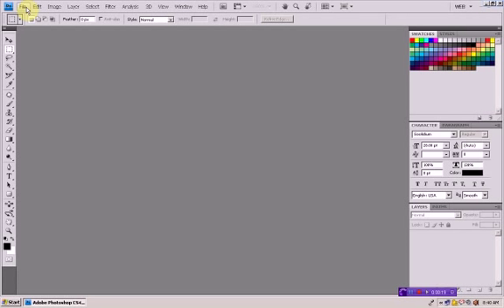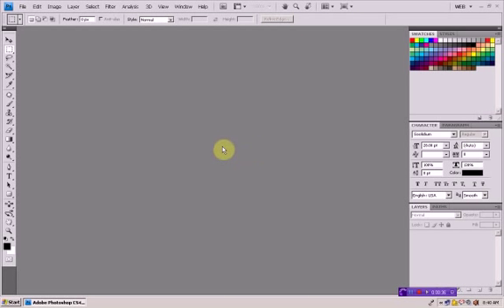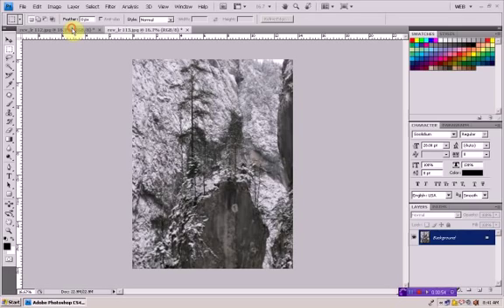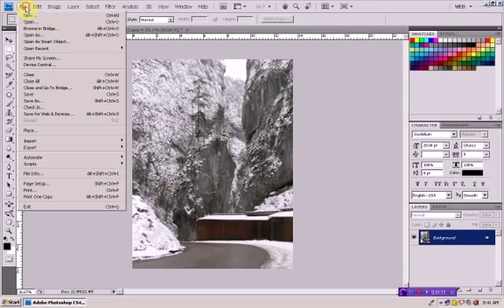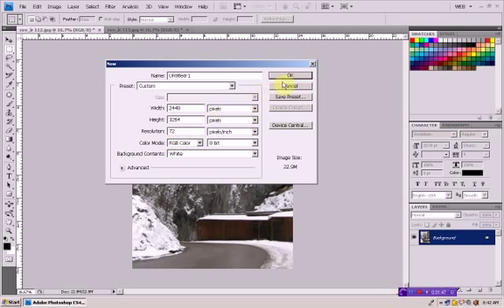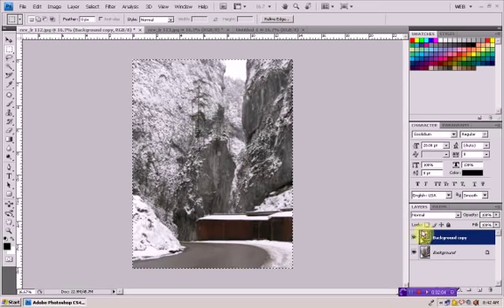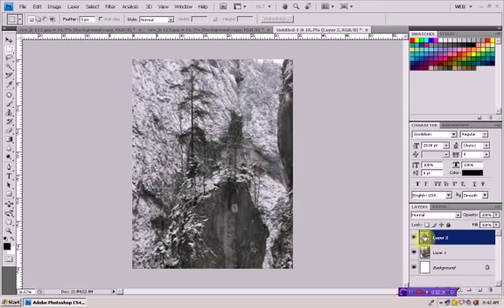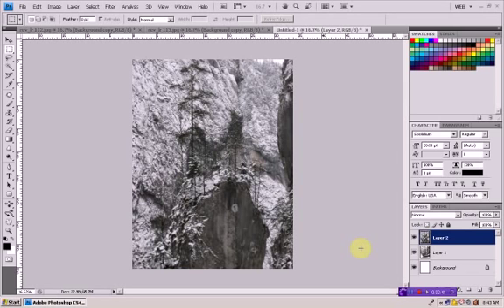Photoshop tutorial : moving pictures to one file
How to put your pictures on the same file on different layers. for more video tutorials.